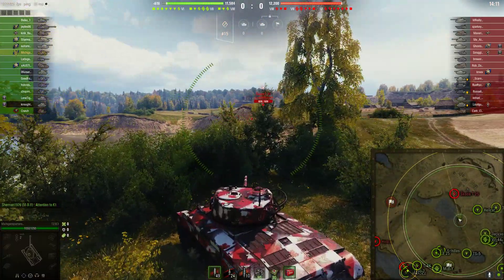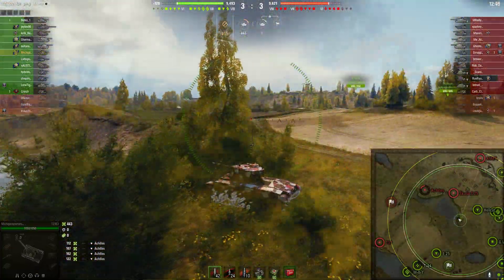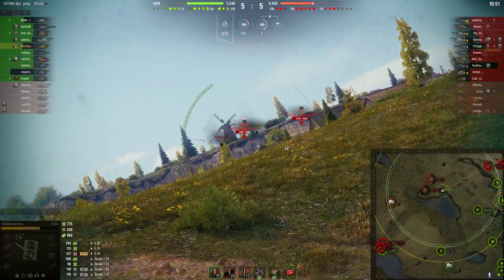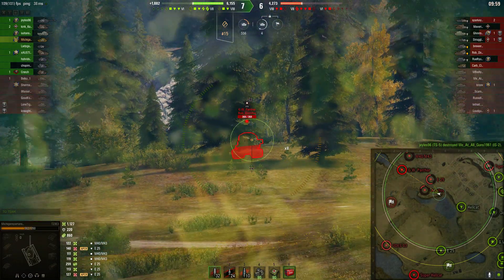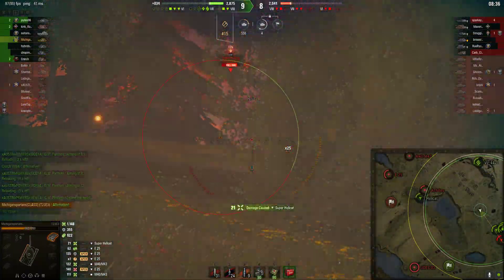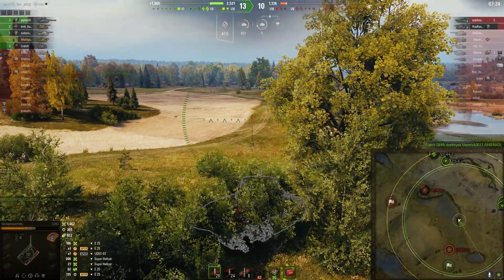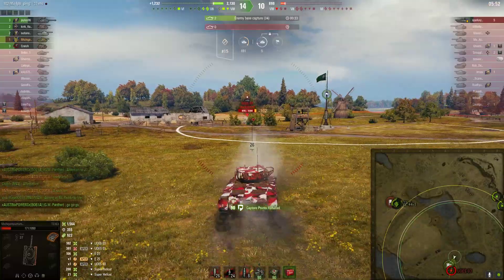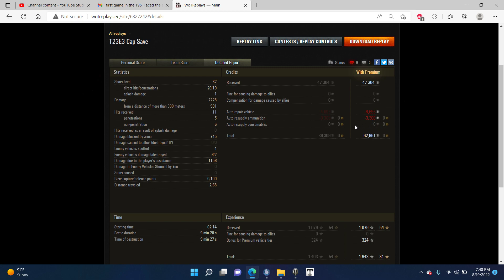A Terrible Tier 7: The T23E3 - World of Tanks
A rare game in the T23E3! In this video I talk about why the Tier 7 American Clan Wars "Reward" vehicle, the T23E3 is a bad tank while commentating on my most recent game in it. Hope you enjoy!